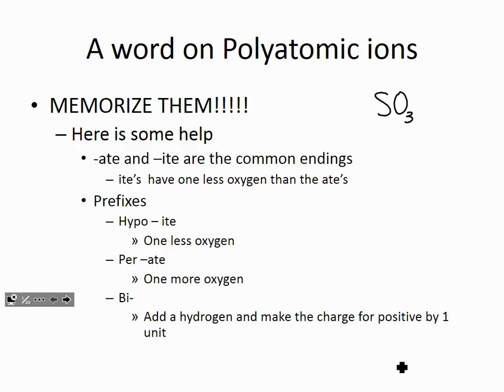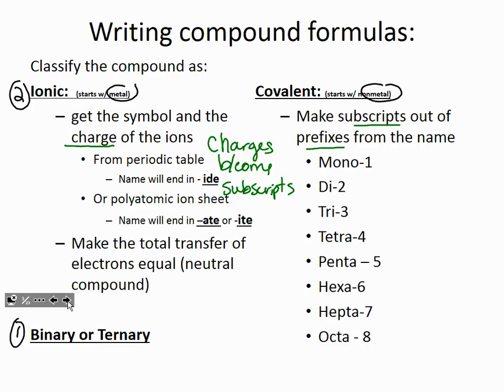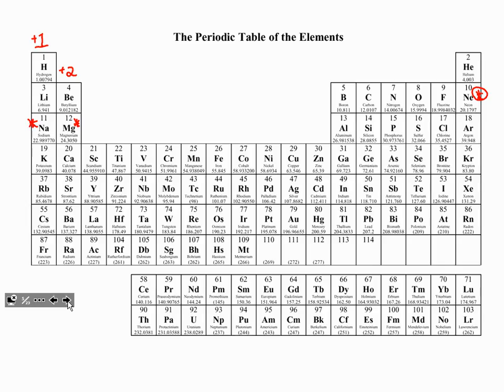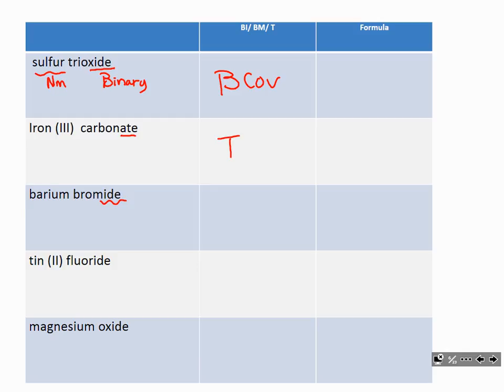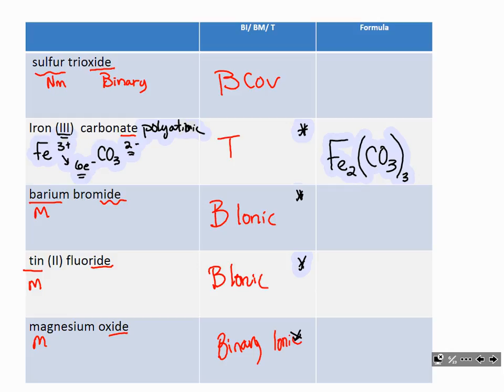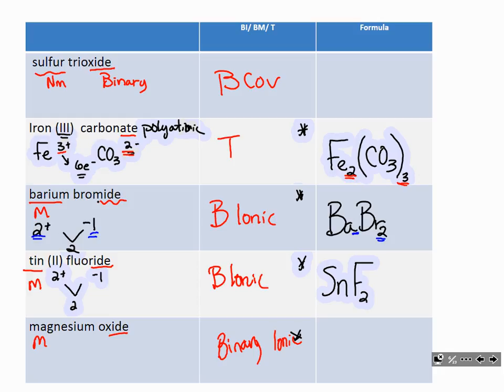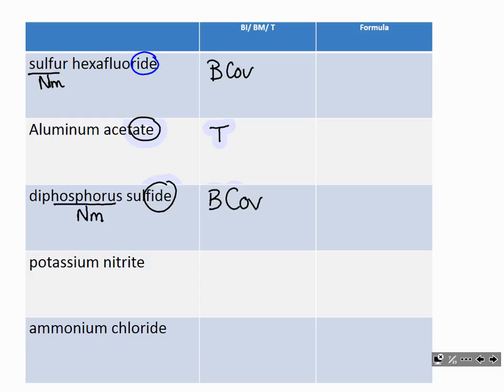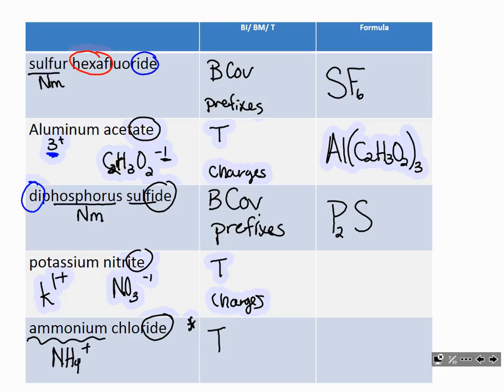Names to formulas